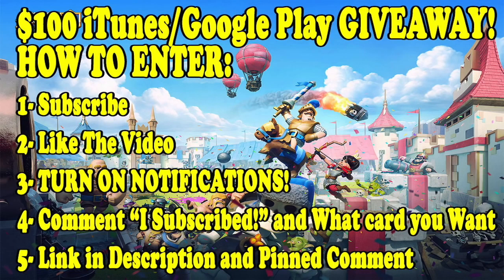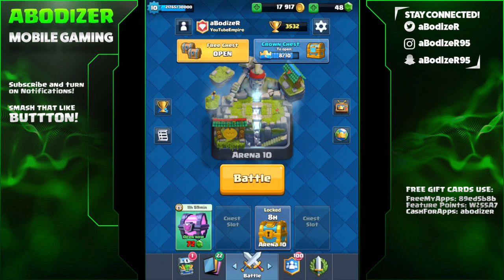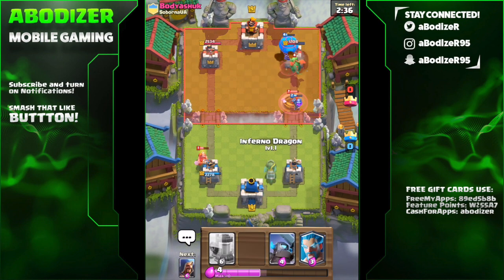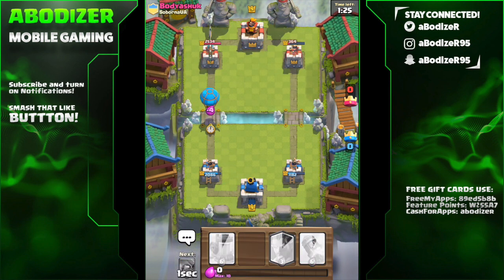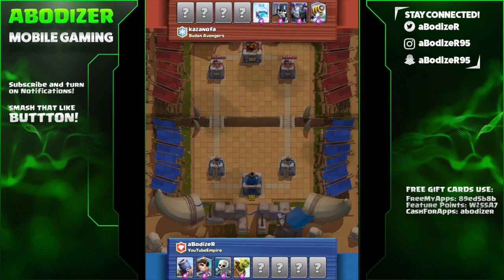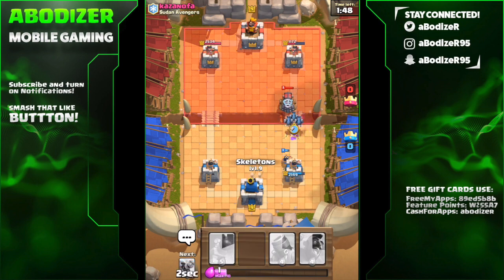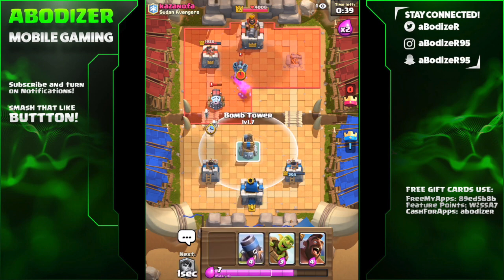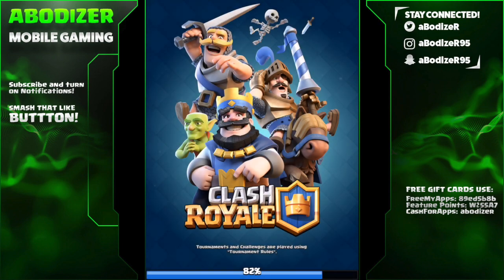CHOOSING THE CHEAPEST CARDS in Clash Royale DRAFT CHALLENGE! Draft Challenge RAGE QUIT OPPONENT!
CHOOSING THE CHEAPEST CARDS in Clash Royale DRAFT CHALLENGE! Draft Challenge RAGE QUIT OPPONENT! Clash Royale Draft Challenge that you all want. I played in the second with cheapest deck in draft challenge in clash royale! I Hope You All Enjoy It :)
FREE ITUNES:
(CashForApps): abodizer
I am from Qatar Be Sure To Follow Me in Social Media to Know more about me :)
This video is about Clash Royale New Draft challenge that is added and in this video I am playing 2 games where one the player quitted rage because of me obviously winning! as the clash royale draft challenge deck was the best to me. The other clash royale draft challenge was I chose the cheapest possible cards that I can because I want to play the cheapest deck in clash royale draft challenge. Draft Challenge RAGE QUIT OPPONENT!"
Game: Clash Royale
Version: 1.2.2
Size: 93.6 MB

Collect and upgrade dozens of cards featuring the Clash of Clans troops, spells and defences you know and love, as well as the Royales: Princes, Knights, Baby Dragons and more. Knock the enemy King and Princesses from their towers to defeat your opponents and win Trophies, Crowns and glory in the Arena. Form a Clan to share cards and build your very own battle community.